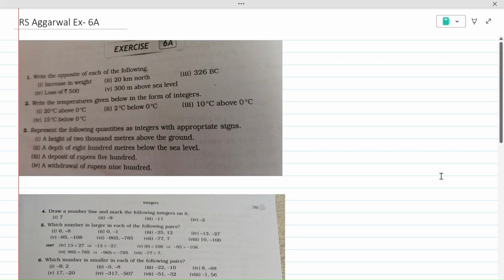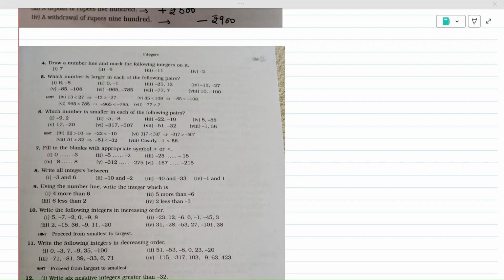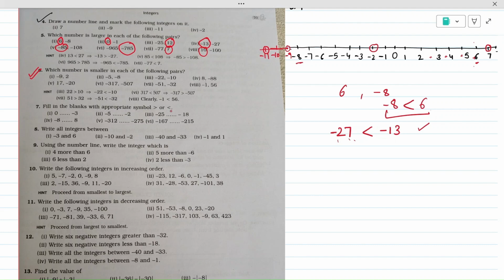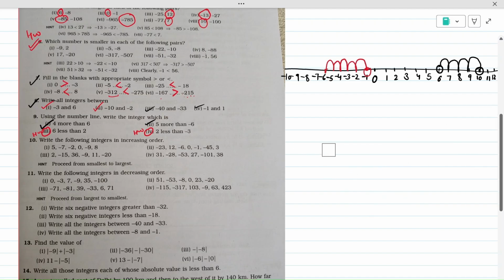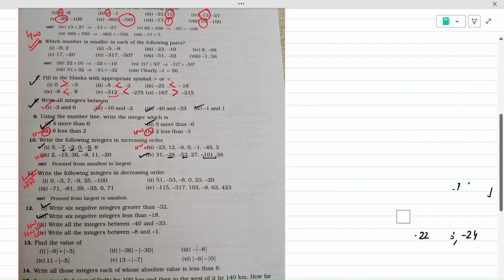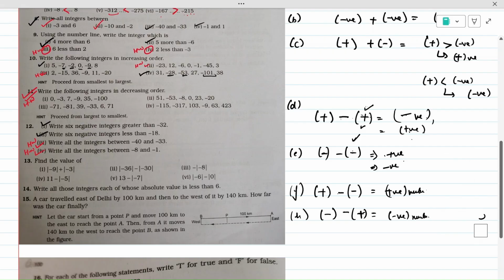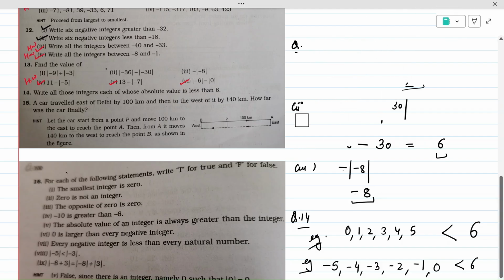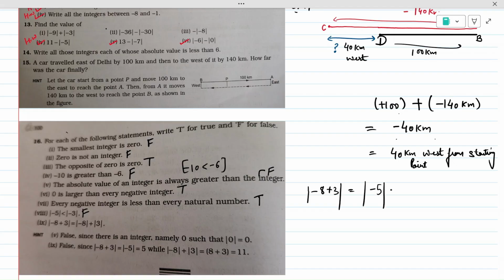Class 6 Mathematics |RS AGGARWAL| Ch- 6 Integers , Ex- 6 A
This video will cover NCERT Class 6 Maths Chapter 6: Integers, Exercise 6A from the "RS Aggarwal" book.

a. EX- 6A